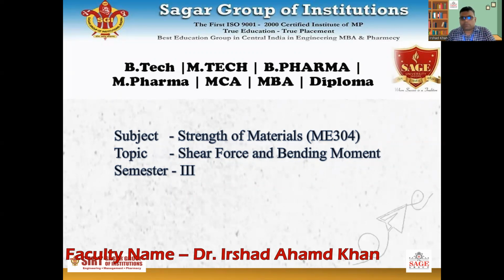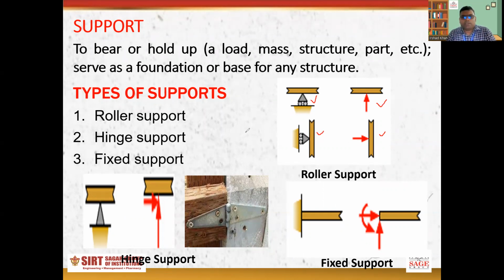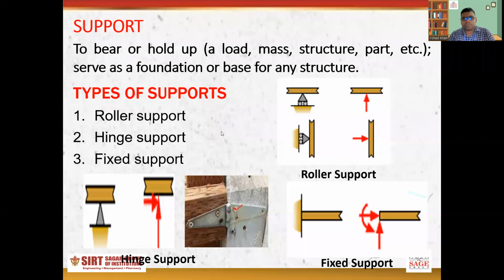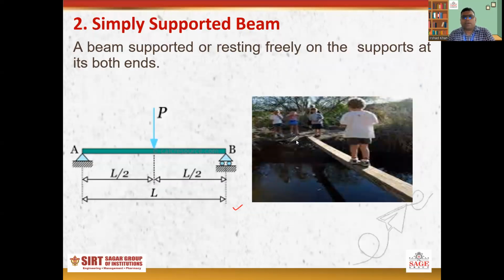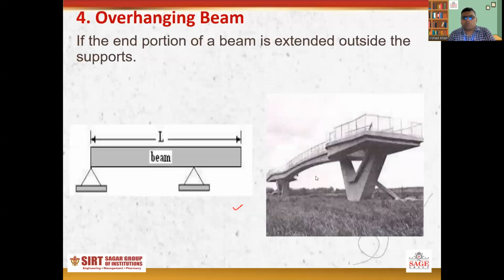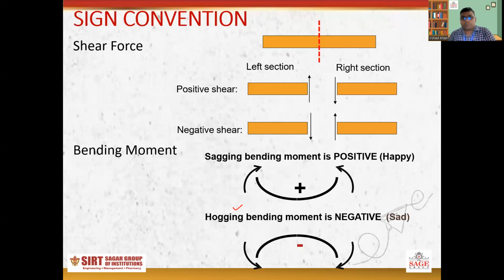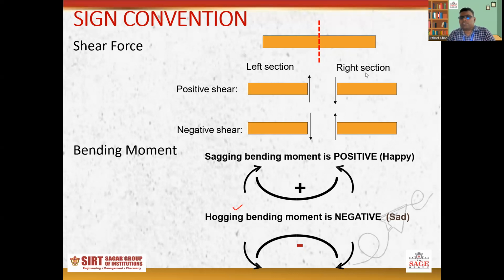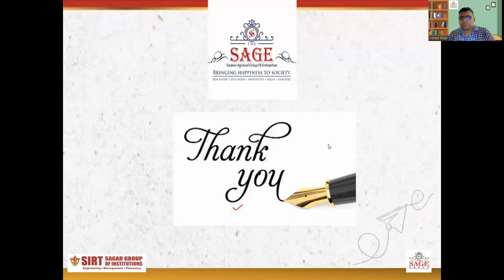Types Beam and load